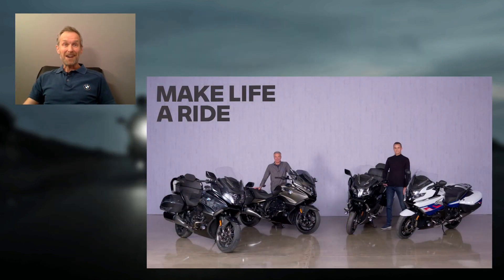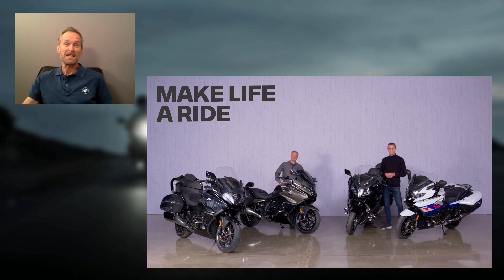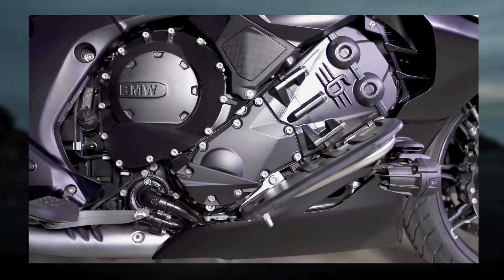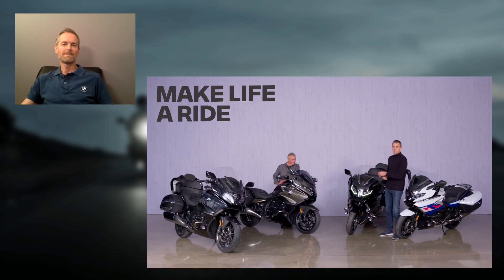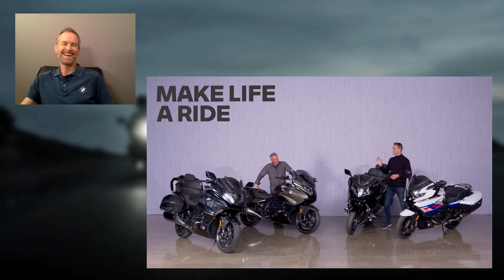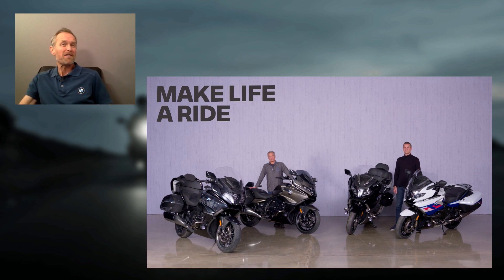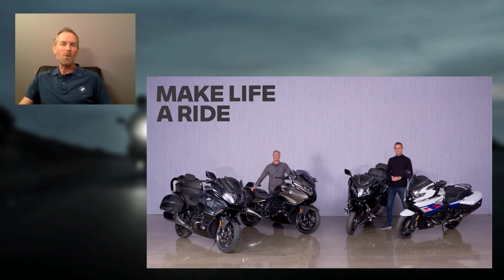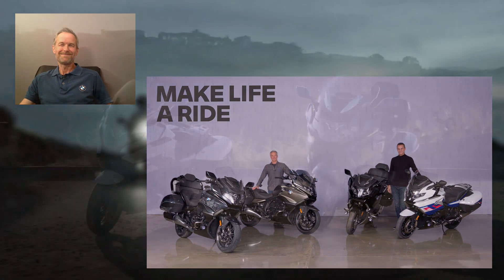Meet the new Touring Masterpieces — LIVE WORLD DEBUT!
Uncover the new 6-cylinder touring masterpieces with Timo Resch, Vice President Sales and Marketing BMW Motorrad, and Hannes Jaenicke, German actor and motorcycle enthusiast.

Click for details about the new BMW K 1600 line-up:​